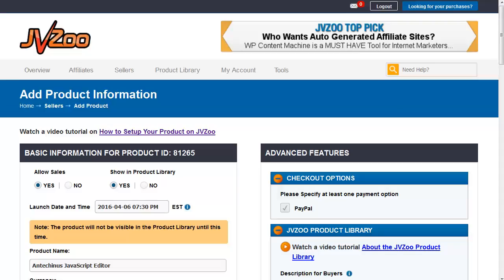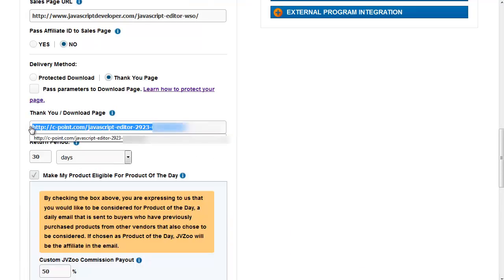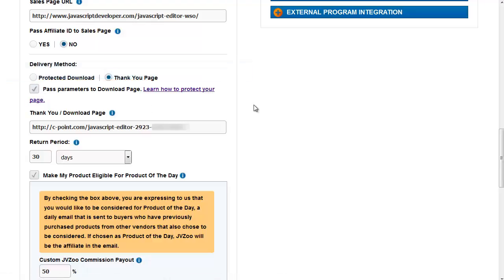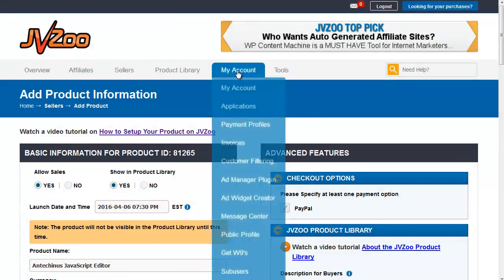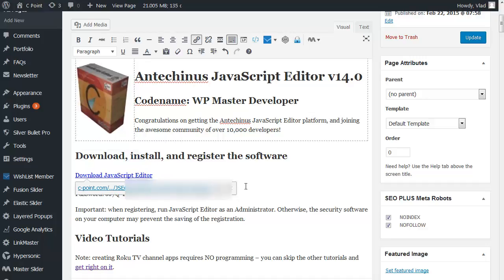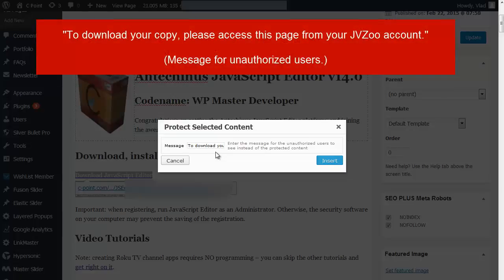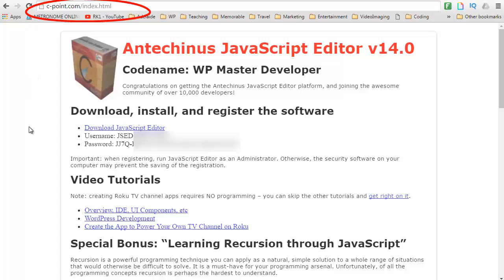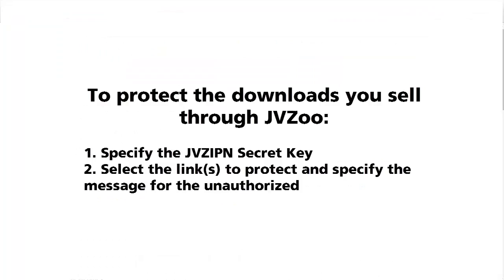How to protect your JVZoo download page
-- Selling your digital products through JVZoo is great because of all the affiliate supports promoting you, but your download page needs to be protected, or you'll lose thousands due to unauthorized copying.

With WP Download Boss, fully protecting your download page only takes seconds: you'll just need to specify the JVZIPN secret key from your JVZoo account, and the text that unauthorized users see instead of the download links.